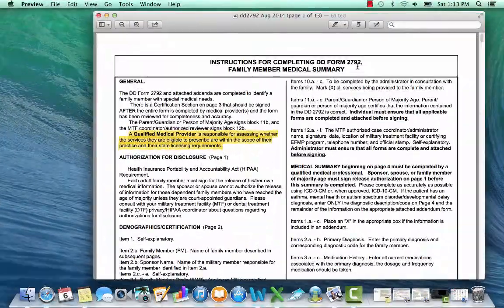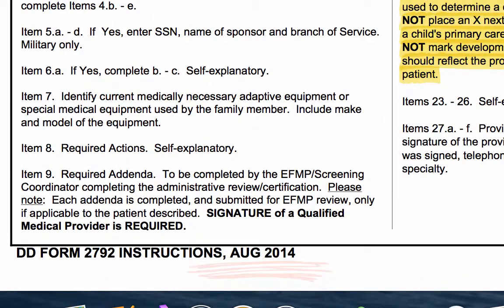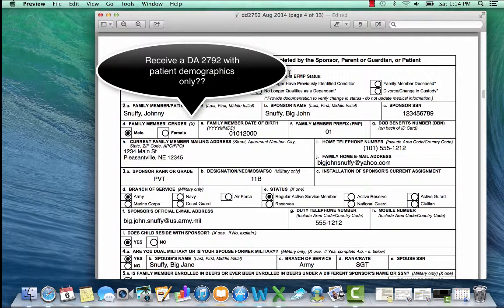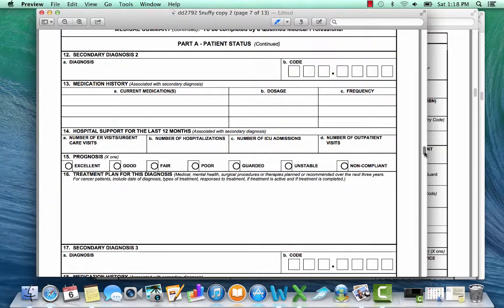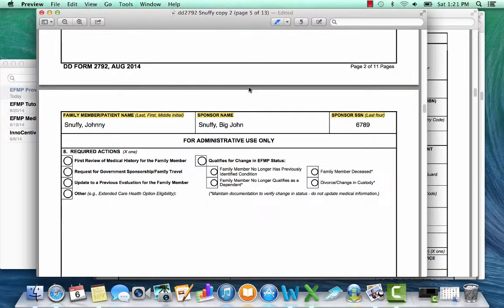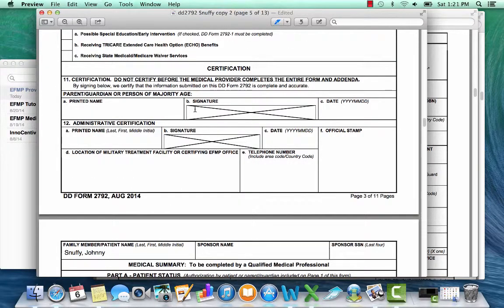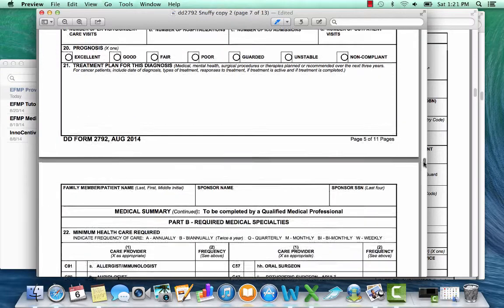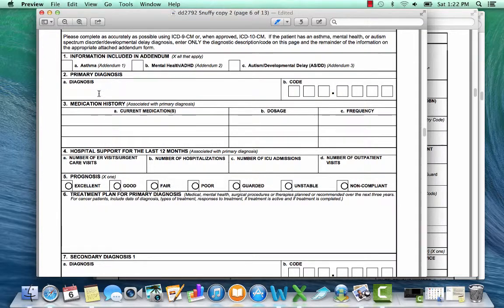EFMP Quick Tips for DD Form 2792